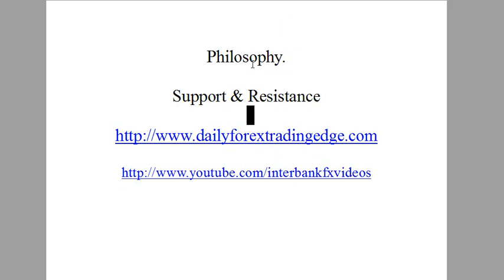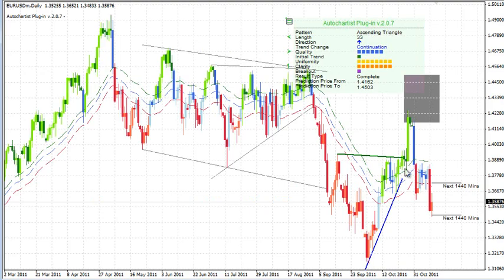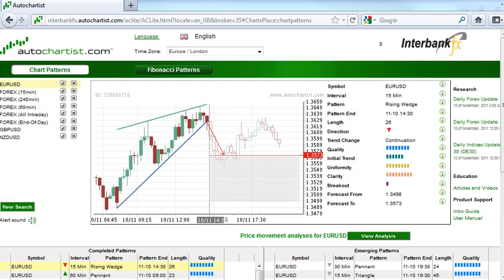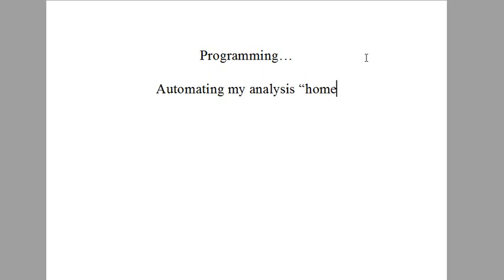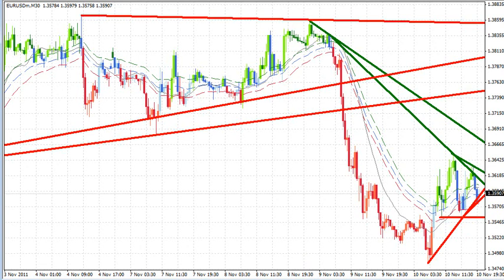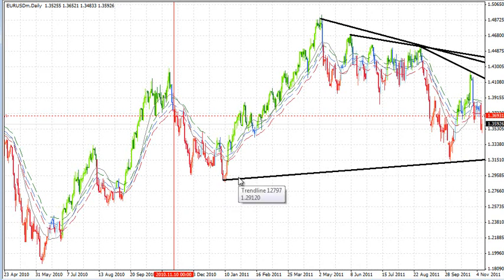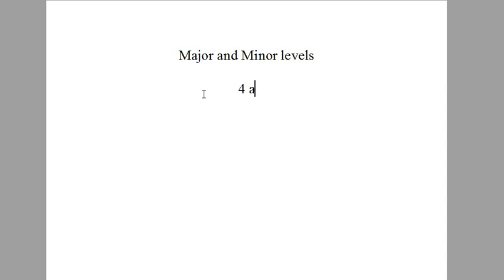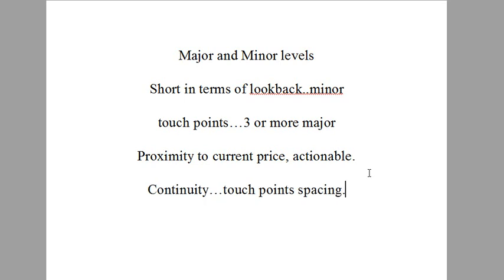Support and Resistance: The Basics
Raghee talks about touchpoints, lookback, major and minor levels, as well as psychological levels. These basics are sure to boost your trading!

Forex Trading is one of the riskiest forms of investment available in the financial markets and suitable for sophisticated individuals and institutions. The leveraged nature of FX trading means that any market movement will have an equally proportional effect on your deposited funds. This may work against you as well as for you. The possibility exists that you could sustain a total loss of initial margin funds and be required to deposit additional funds to maintain your position. If you fail to meet any margin call within the time prescribed, your position will be liquidated and you will be responsible for any resulting losses.